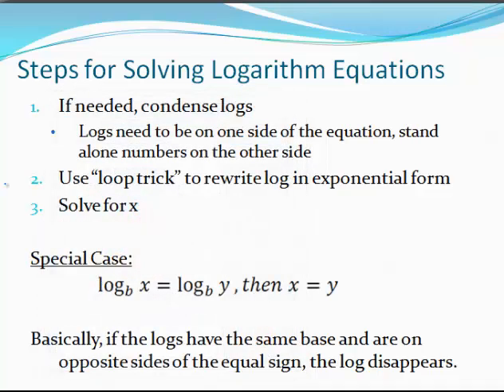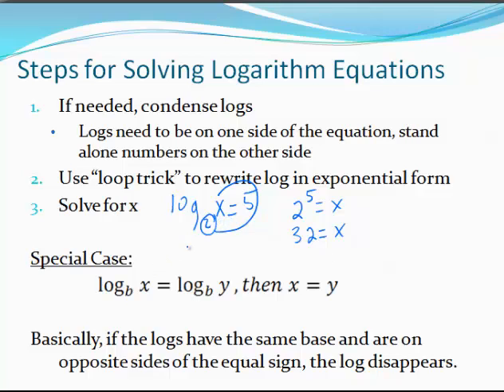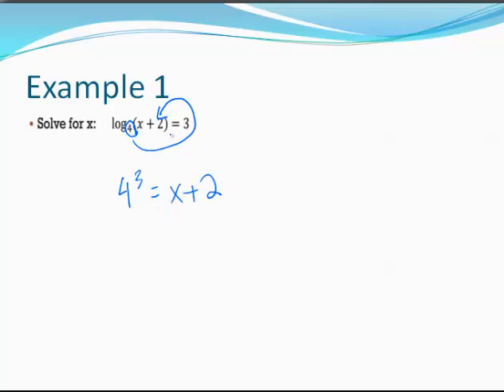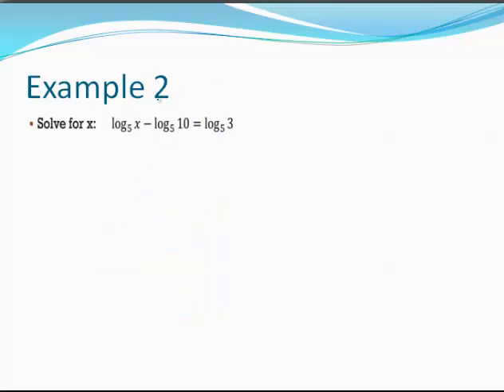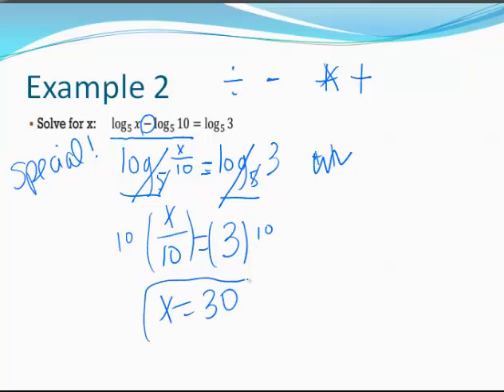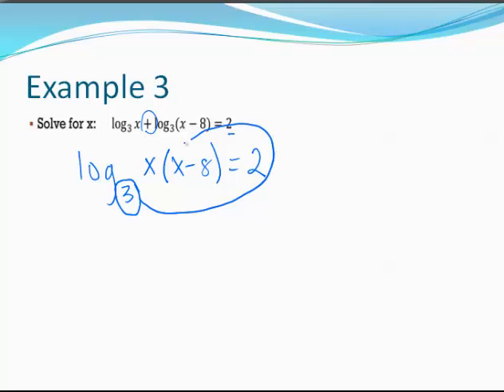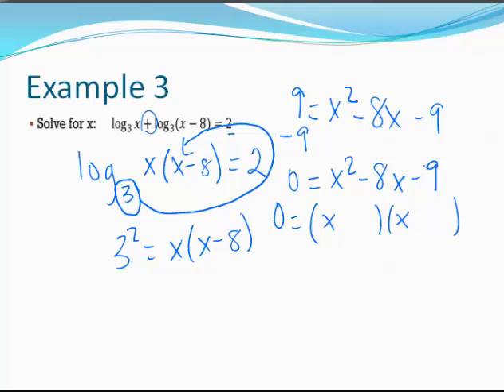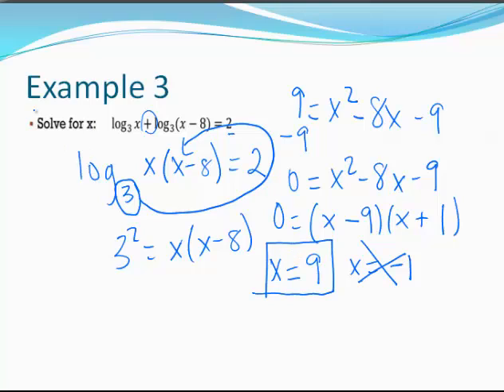12.3 Solving Log Equations